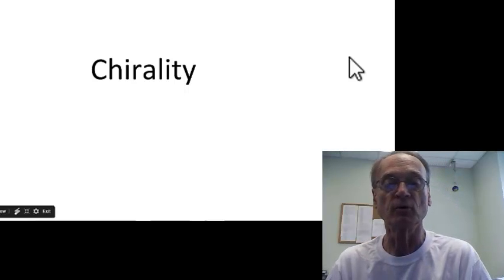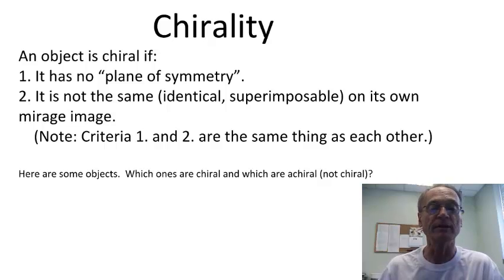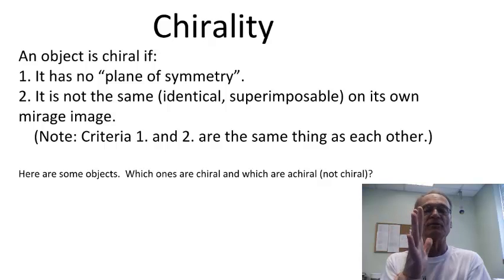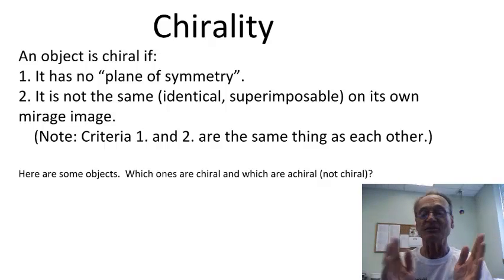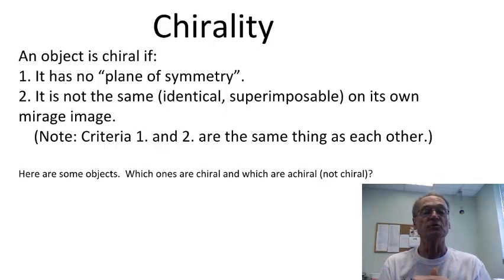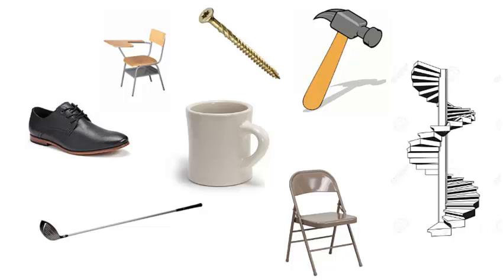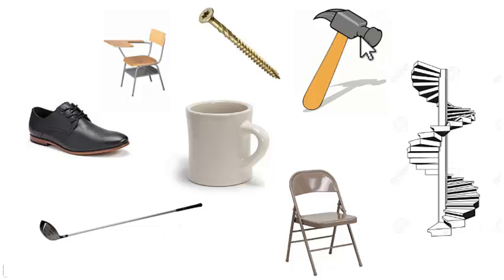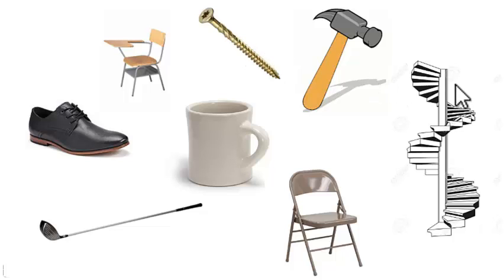Ch 03 01a Chirality